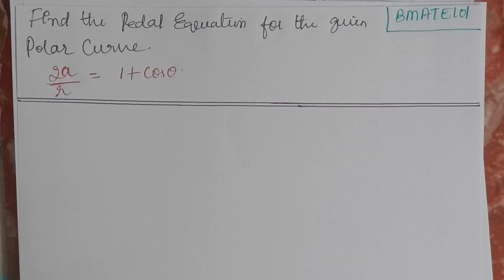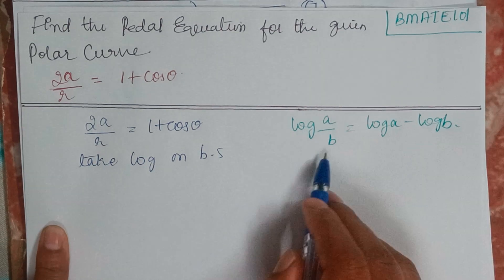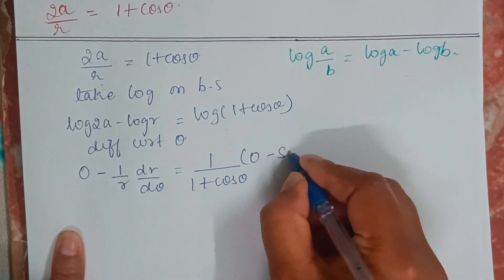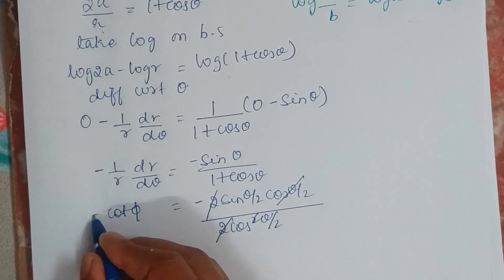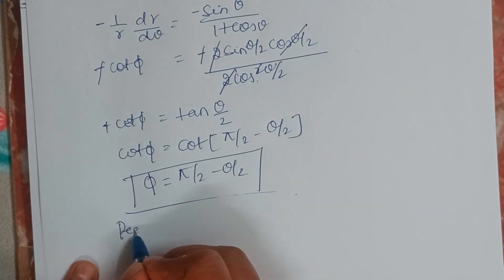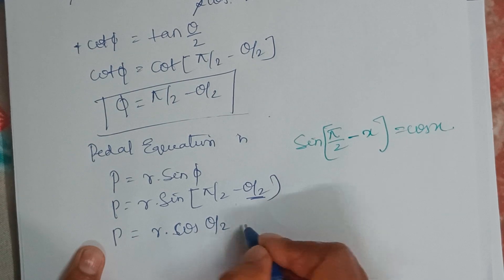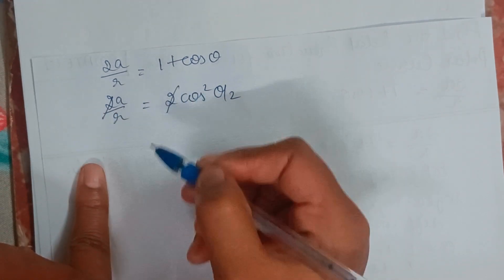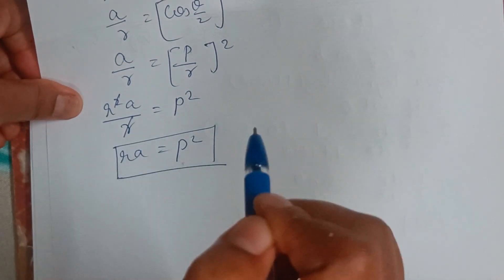Find the Pedal Equation for the Polar Curve 2a/r = 1 + cos(theta)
In this video, we derive the Pedal Equation for the given polar curve:
 2a/r = 1 + cos(theta)

Mathematical Techniques for Solving Pedal Equations